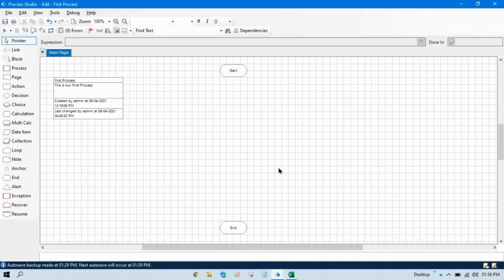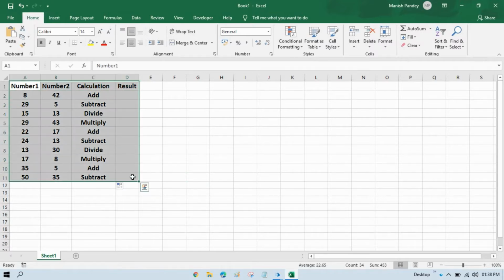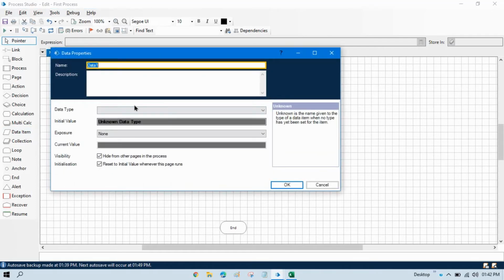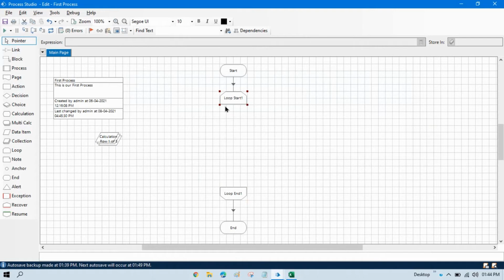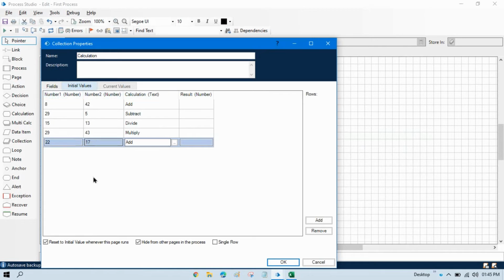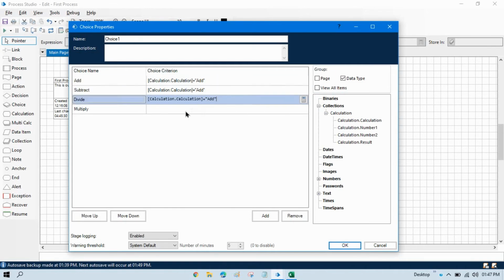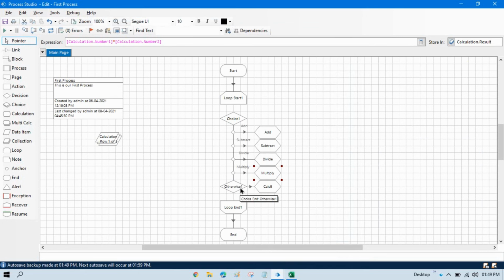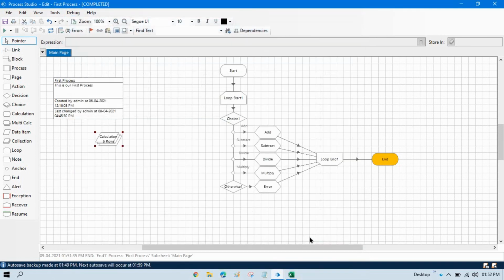19. Collection and Loop Stage in Blue Prism | Perform Calculations Using Loop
In this video, you will learn how to use Collections together with the Loop stage in Blue Prism to perform calculations.
This video demonstrates how data stored in a collection is processed row by row using a Loop stage to calculate values in SS&C Blue Prism.
🔍 What you will learn in this video:
• Using Collections with the Loop stage
• How the Loop stage works in Blue Prism
• Iterating through collection rows
• Performing calculations inside a loop
• Storing calculated results back into a collection
• Common beginner mistakes while using loops and collections